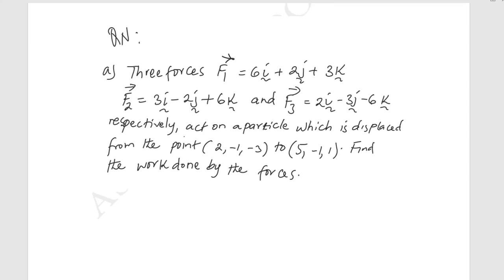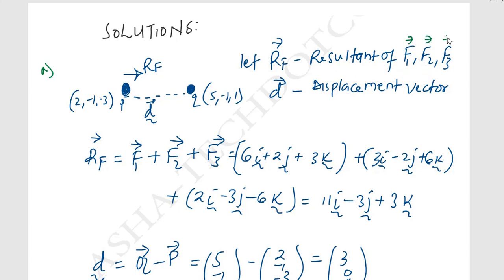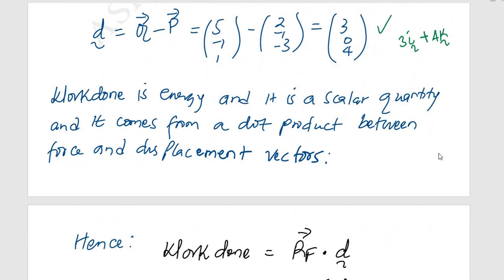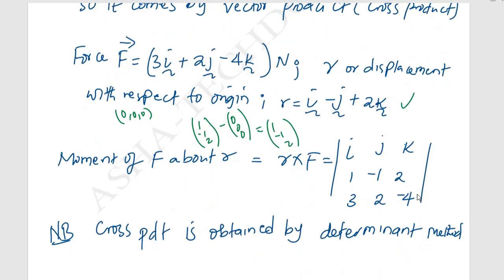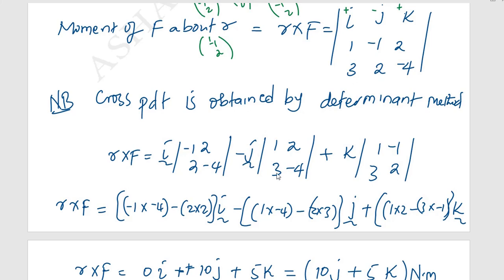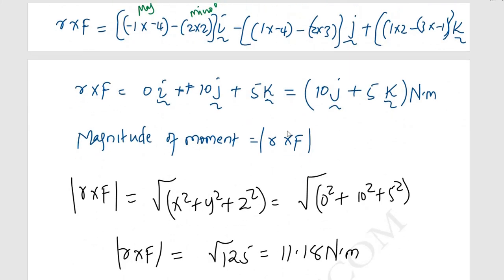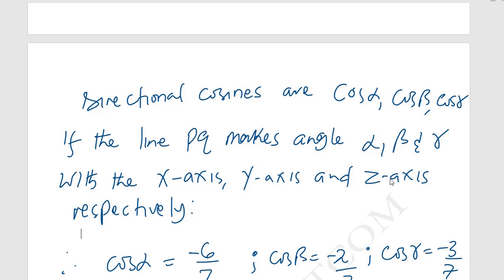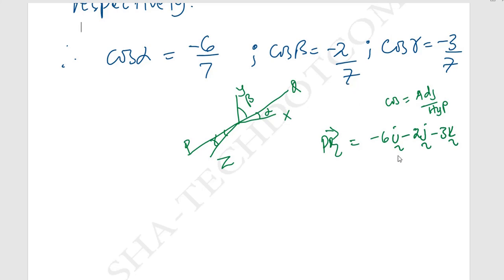VECTORS || Moment of a force|| cross product || dot product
In this video we discuss the application of cross product and dot product to moment of force and work done by a force.